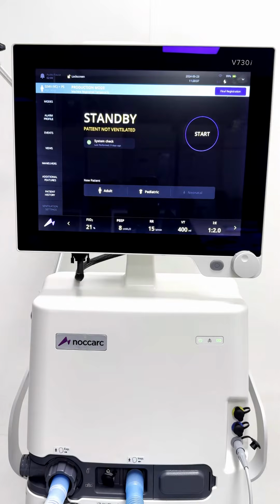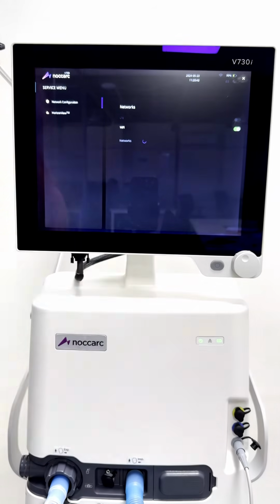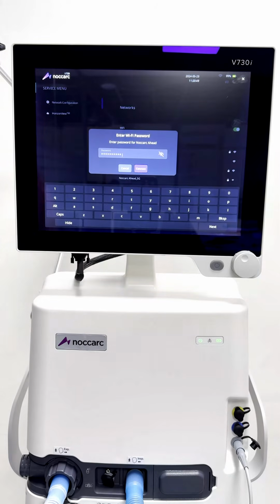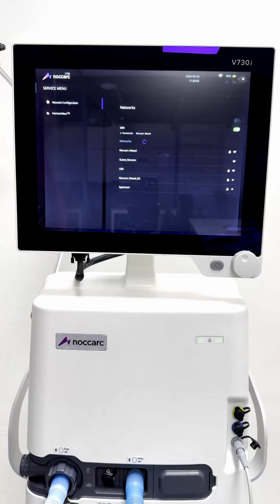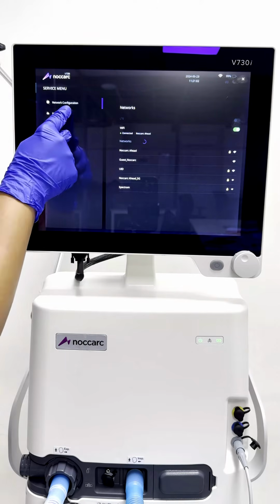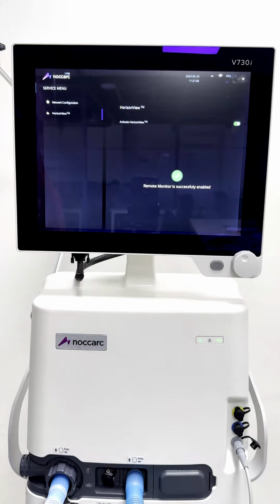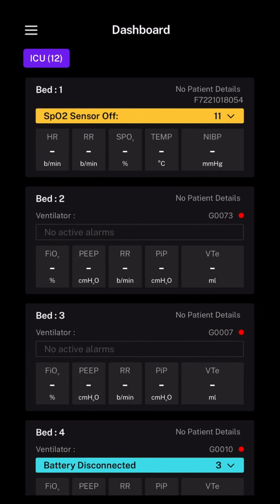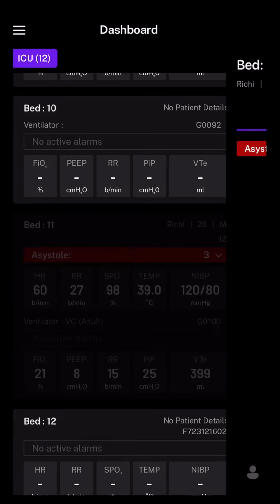Procedure for HorizonView Setup | Noccarc V730i ICU Ventilator